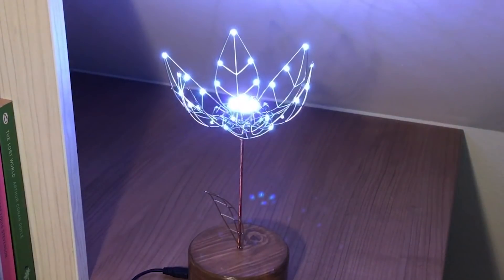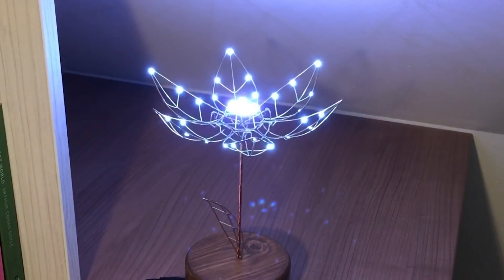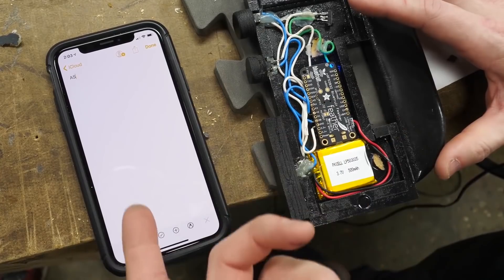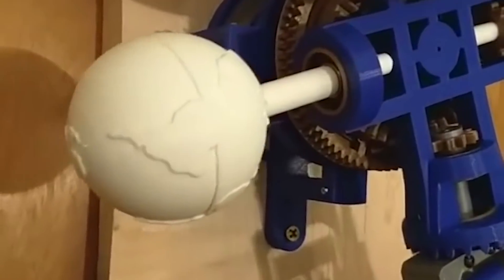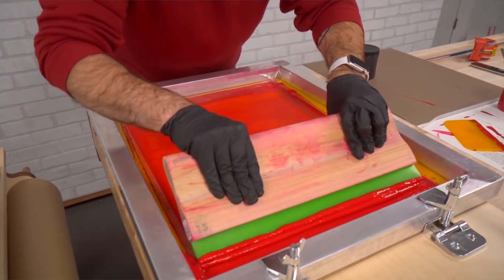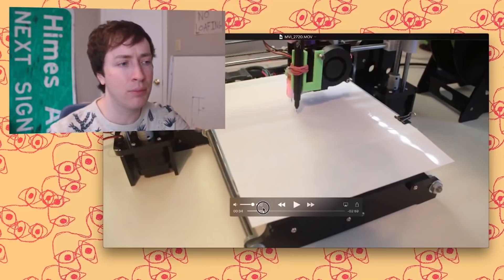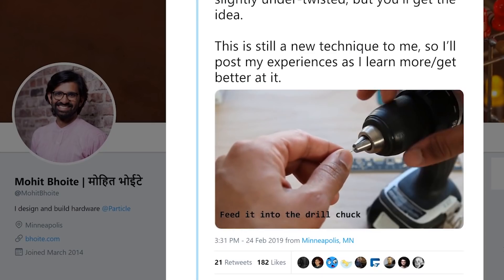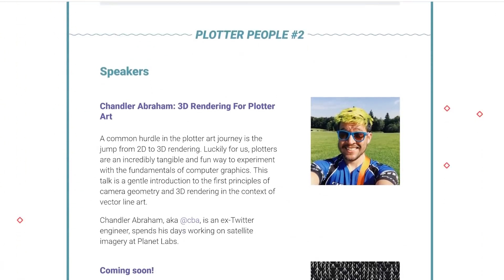Maker Update: Dot Matrix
This week on Maker Update, a mechanical tulip, the E3D print slicer, a LEGO walkie talkie Twitch switch, 3D printing with DiResta, a triaxial clock, Laura Kampf’s swing bike, and turning pixels to gcode.

-=News=-

-=More Projects=-

-=Tools/Tips=-

3D Printer Becomes 2D Dot Matrix Printer by Matthew Rayfield

Maker Faire Lille Lille
Greater Lafayette Mini Maker Faire Lafayette, Indiana
The Big Muddy Mini Maker Faire Saint Joseph, Missouri
Maker Faire Cairo Cairo, Giza

-=Other Events=-
Plotter People Meetup #2